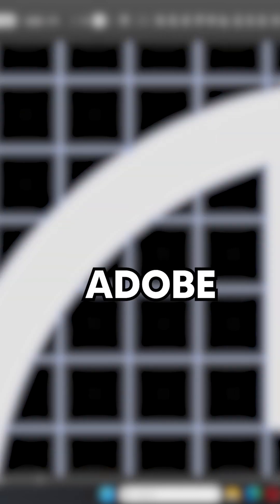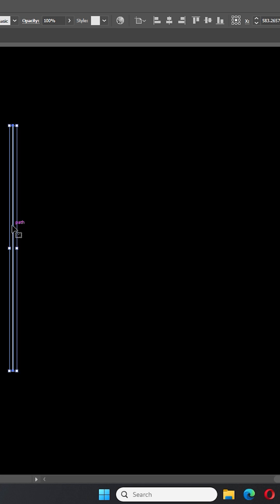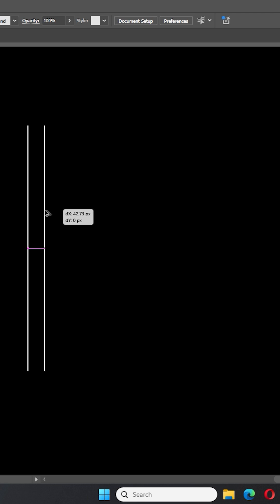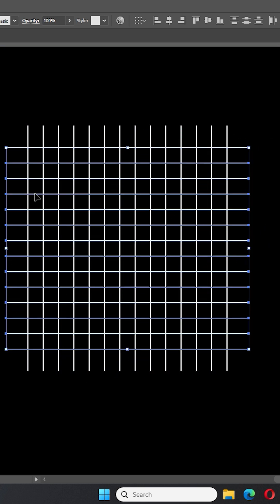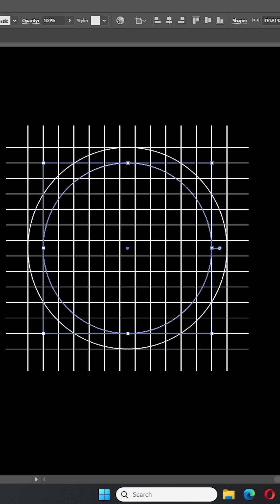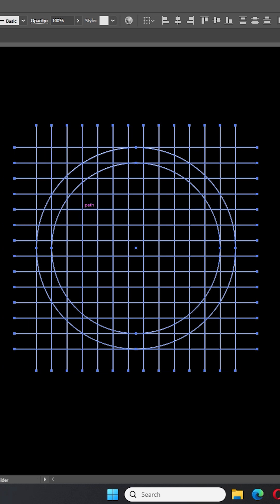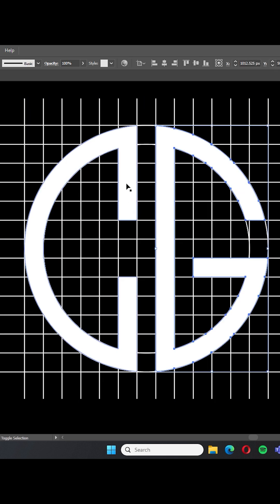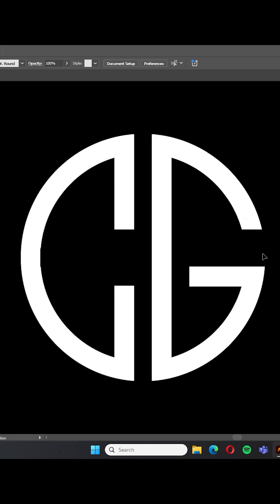Grid Logo Design Process in Adobe illustrator PART 6